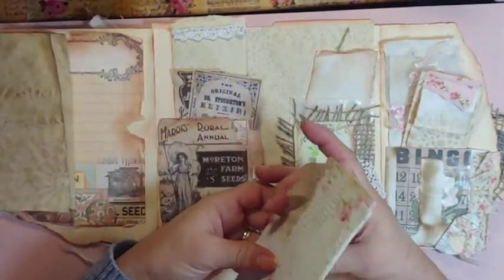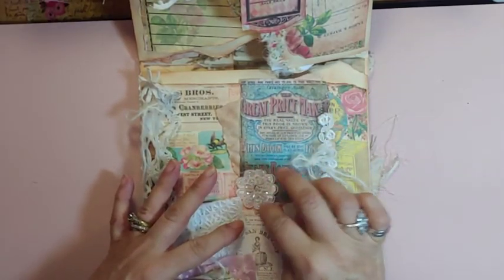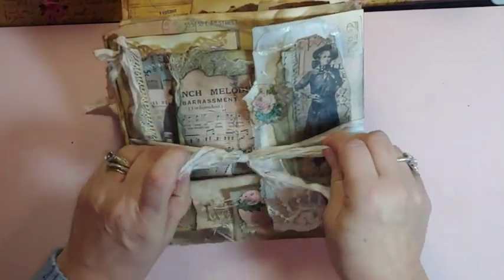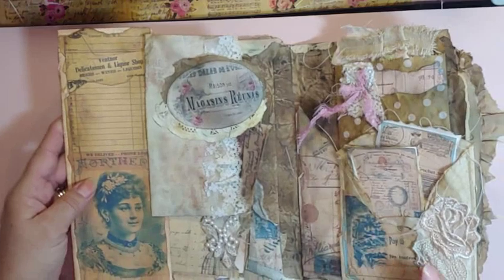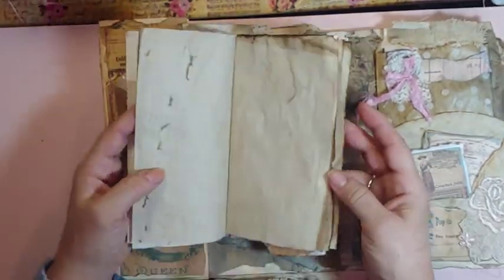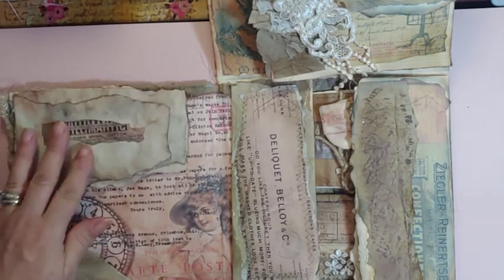Shabby to Grungy File Folders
Hi here are 2 Altered File folders shabby to Grungy,  I was inspired by Susie from Creativecafegirl, ( I said wrong name, sorry). The etsy shop for paper is Vintagebyme.  Thank you, Laurie